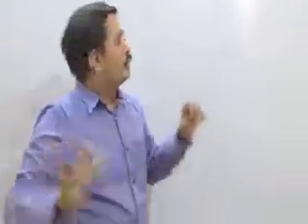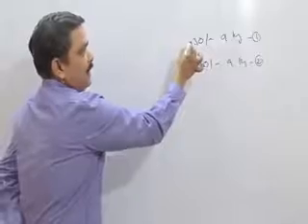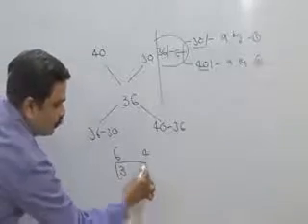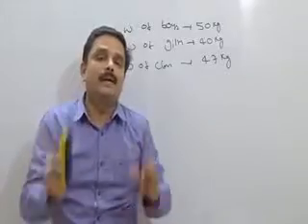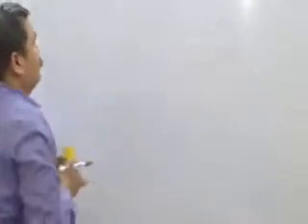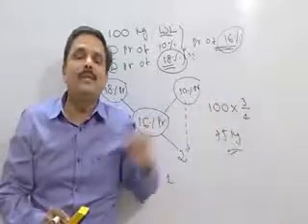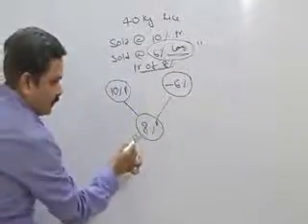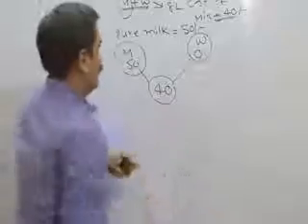MIXTURE AND ALLIGATIONS UNIT 19 SSC RRB BANKS